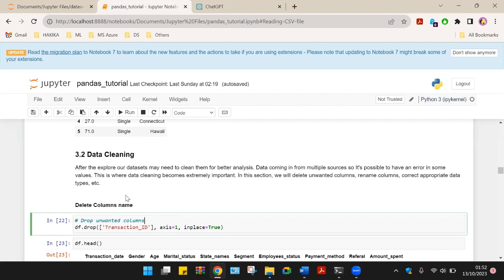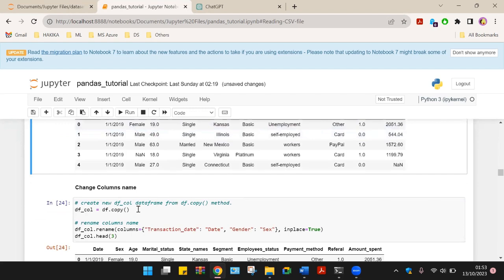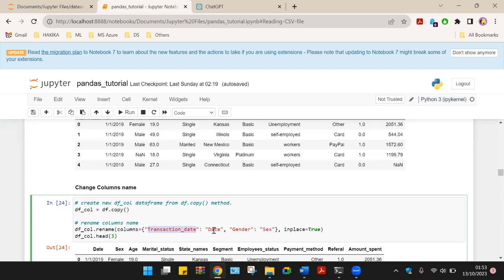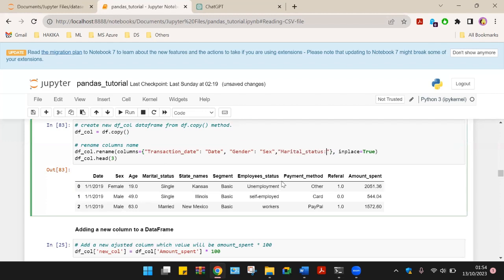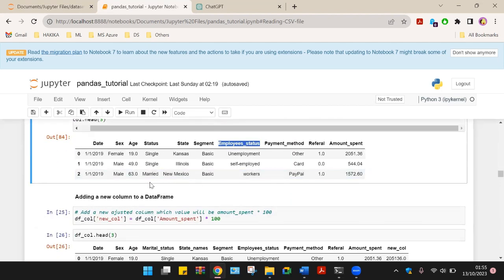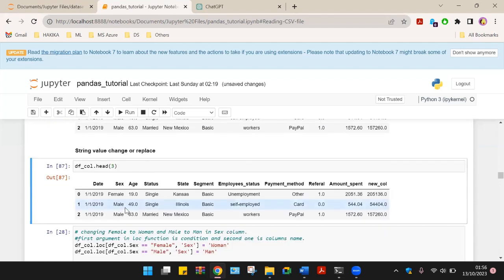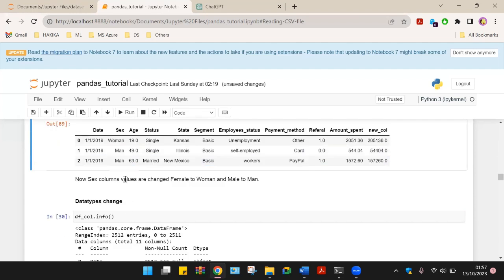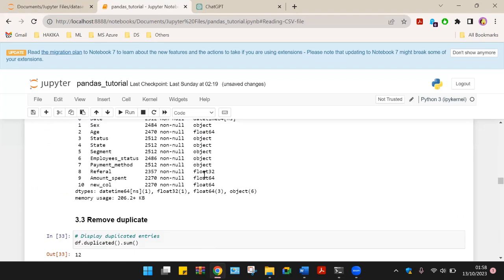30 Data Cleaning